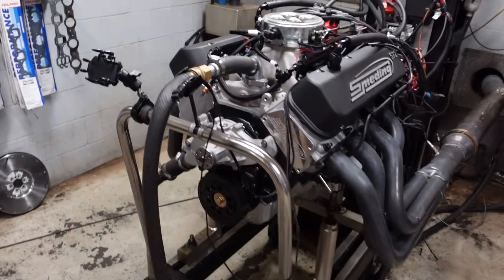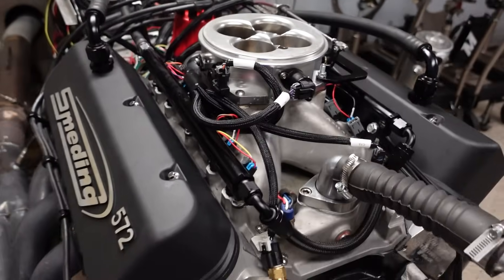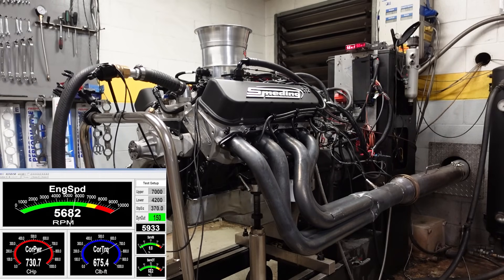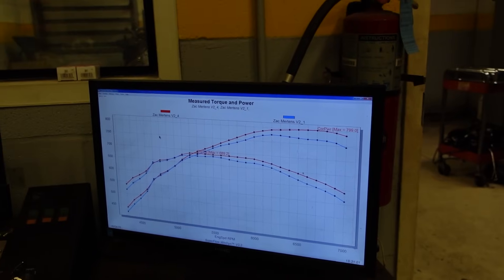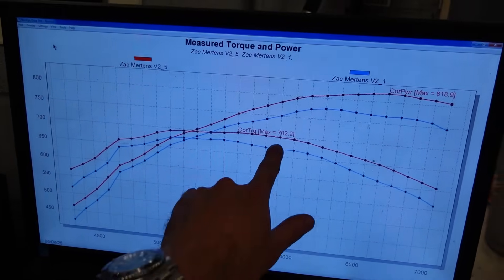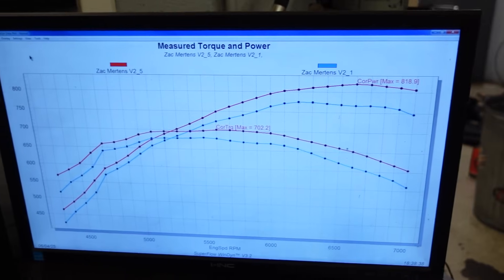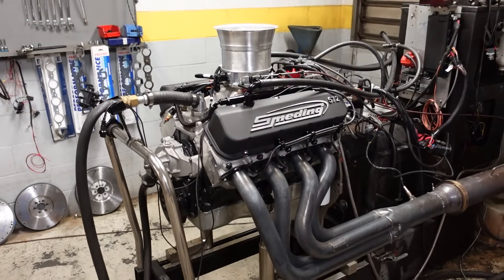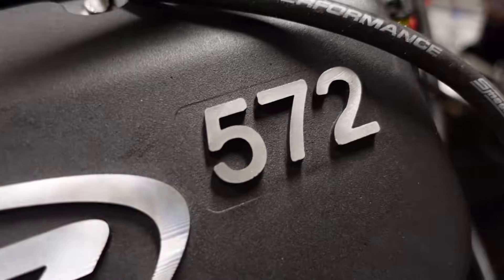572" BBC Dyno Test!! Can we make 800+ Horsepower?